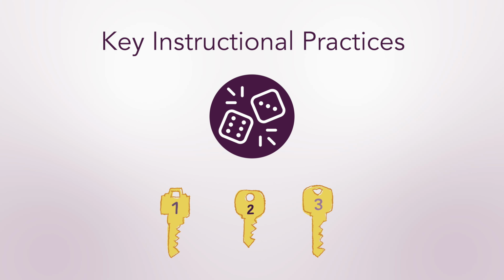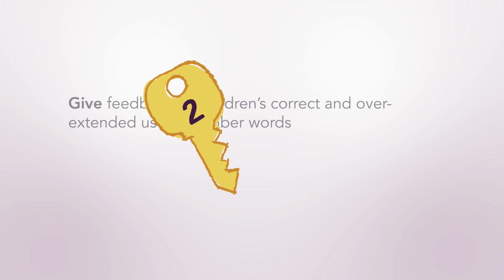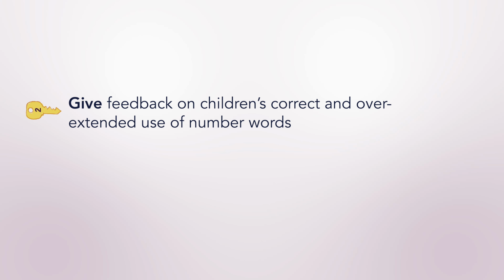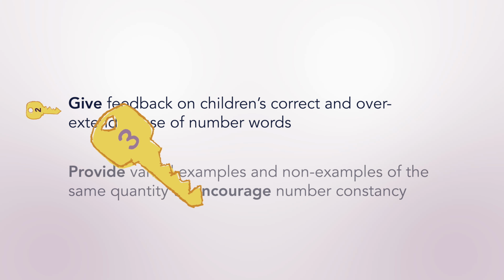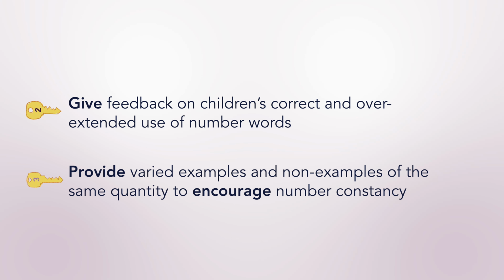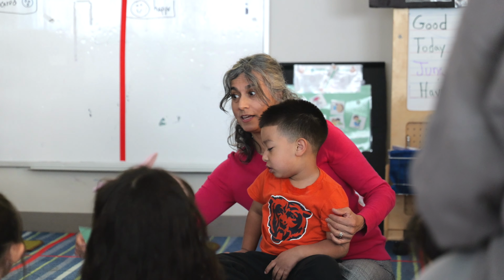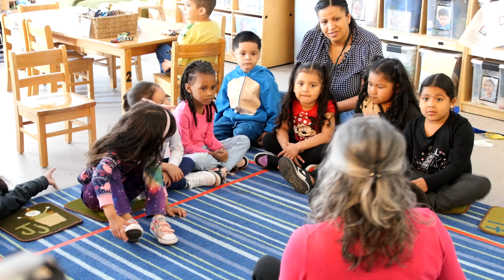"Is It?" Demonstration (REL Appalachia)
Video 7 from Module 1 of the Teaching Math to Young Children Toolkit demonstrates the large group activity "Is It?"